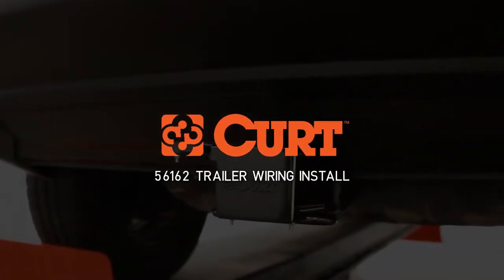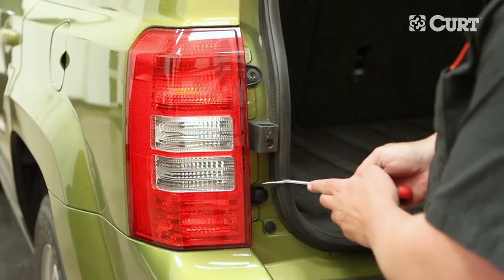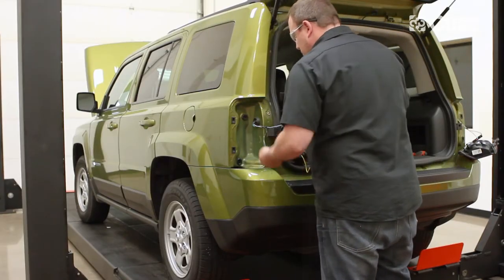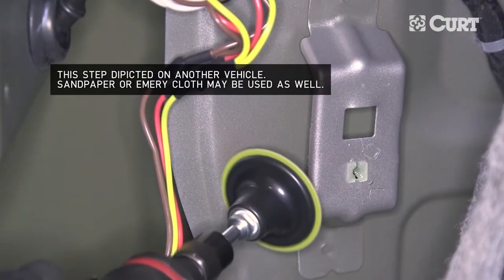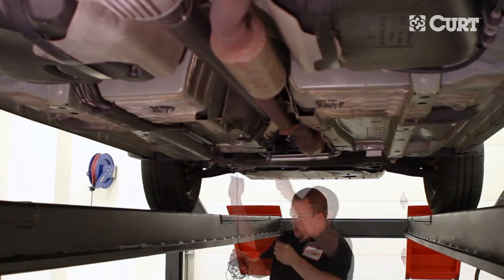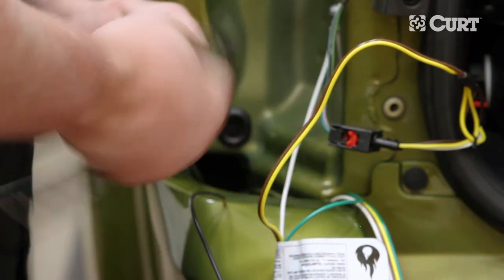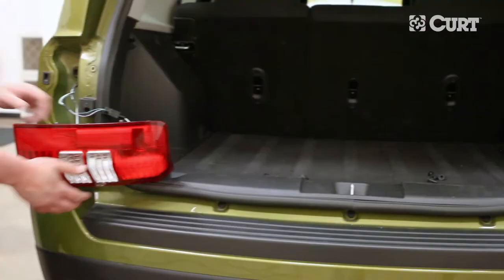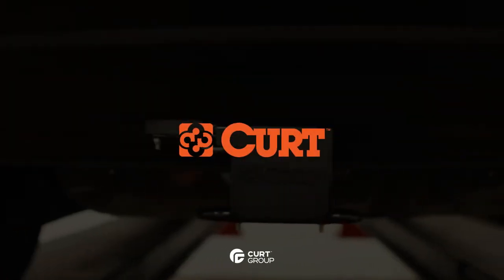Trailer Wiring Install: CURT 56162 Custom Wiring Harness on a Jeep Patriot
This video depicts the installation of the CURT 56162 custom vehicle-to-trailer wiring harness on the 2012 Jeep Patriot. You must read and understand the supplied instruction sheet(s) prior to installing.